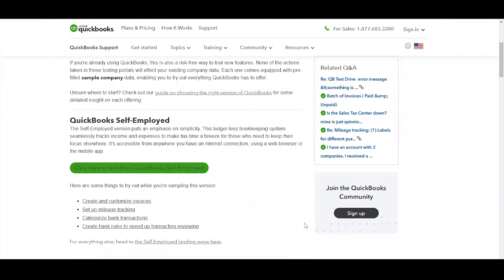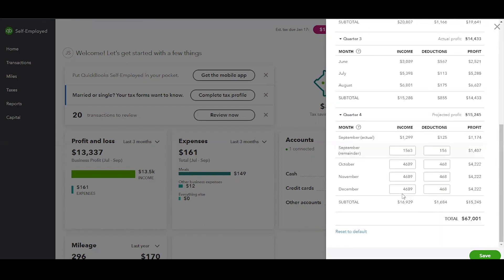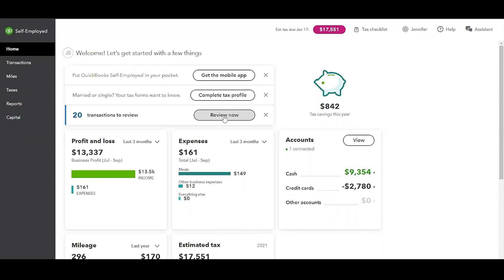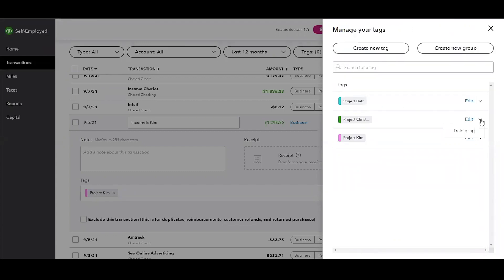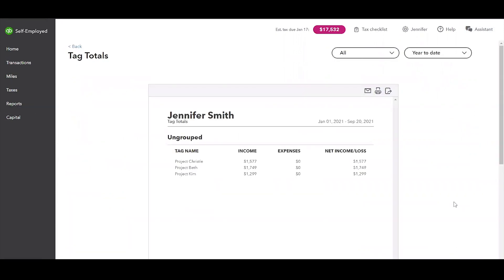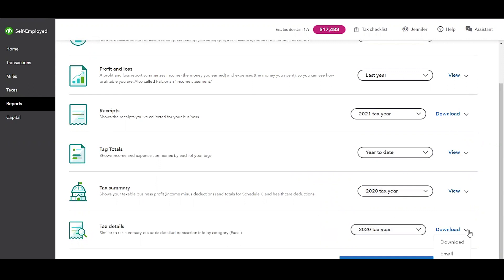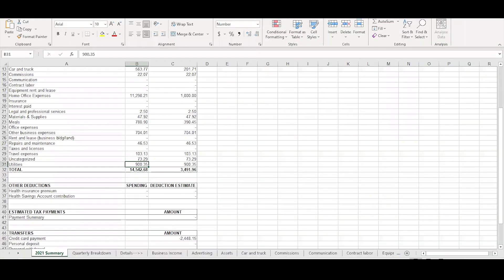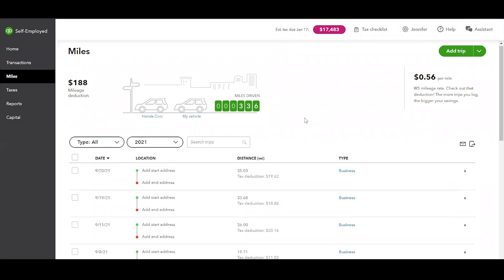TUTORIAL (2021) - Quickbooks Self Employed UPDATED